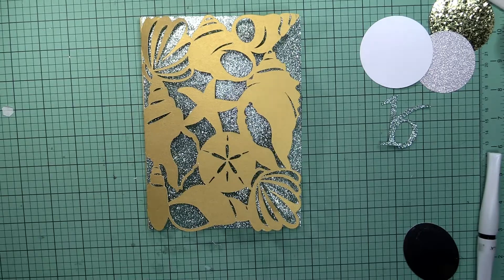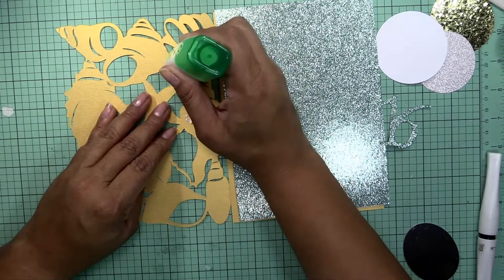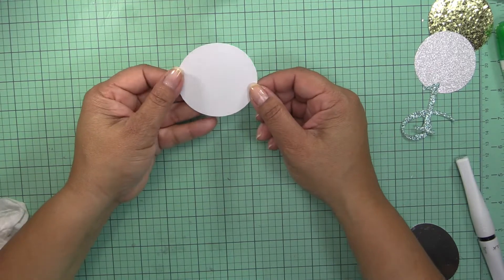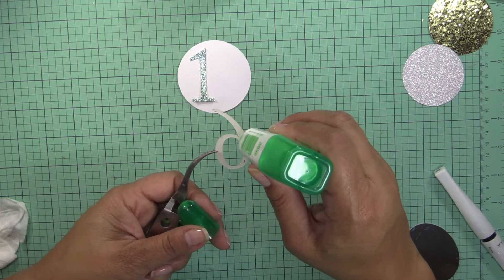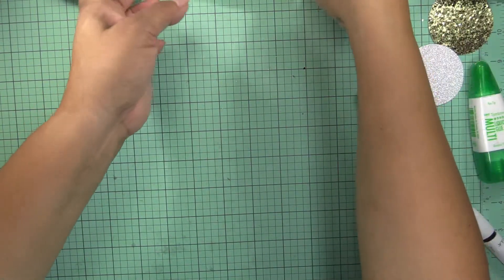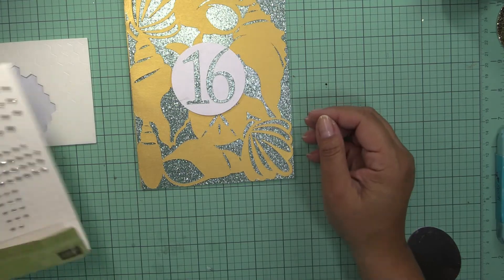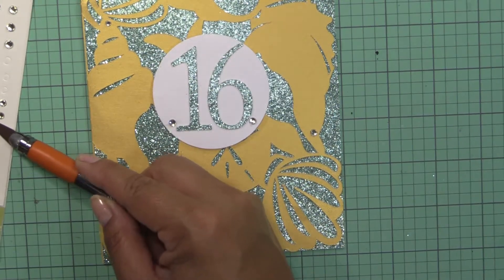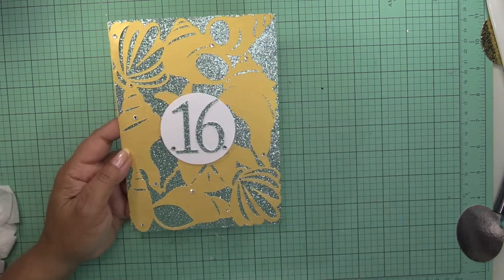Sweet 16 card assemble Week 22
Here is the assemble video on last weeks's video.
 generate a commission but you are not paying more
for the products I love!

Amazon (many of the products I use in my videos come from here):

Cricut Premium Access